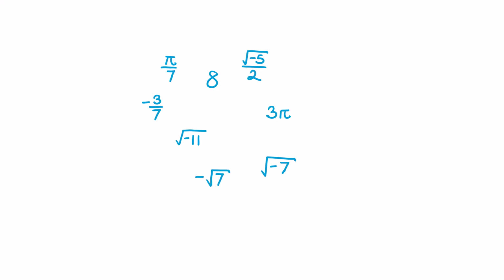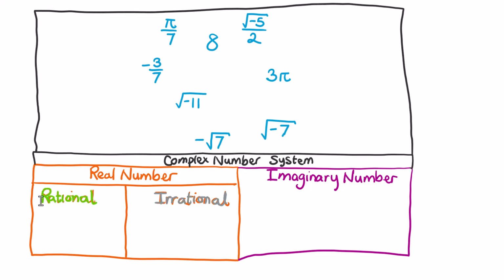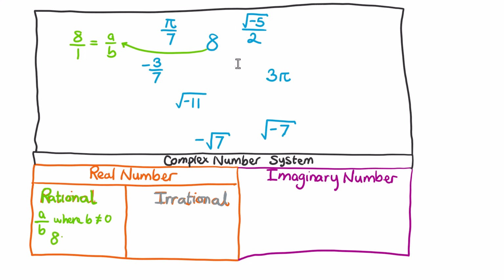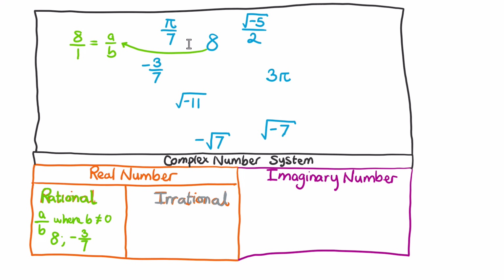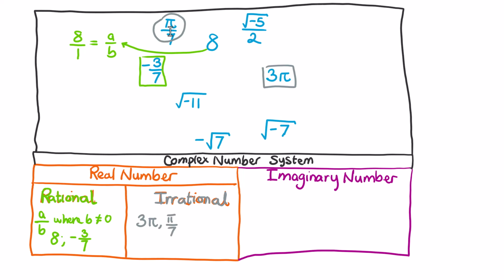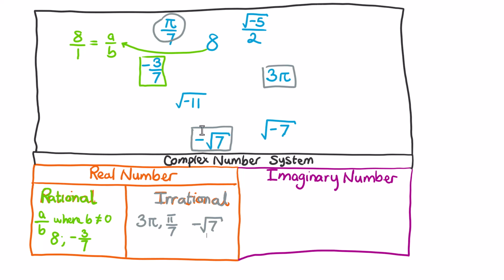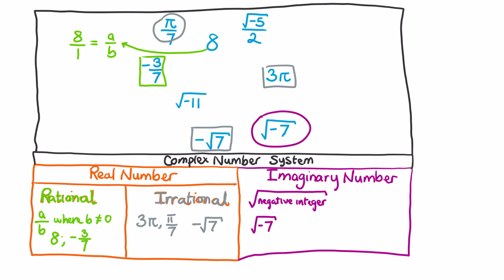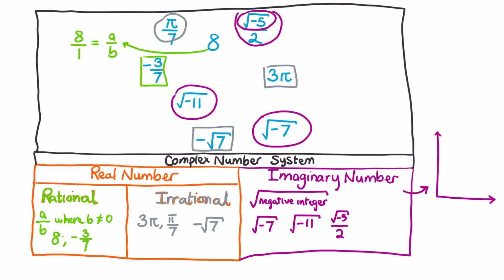Complex Number System | Real and Imaginary Numbers!